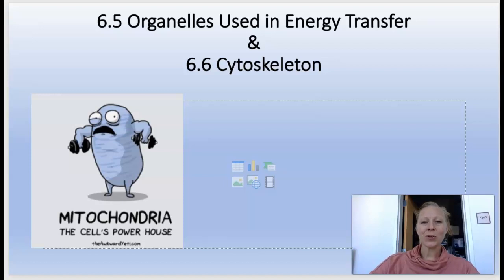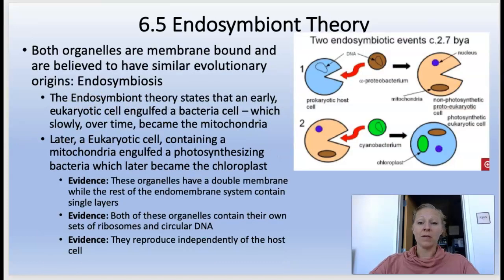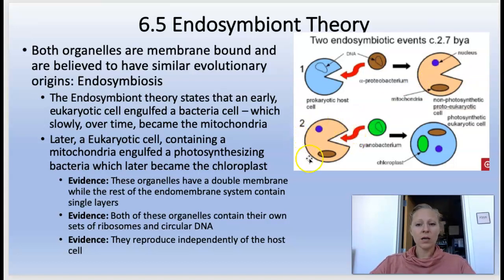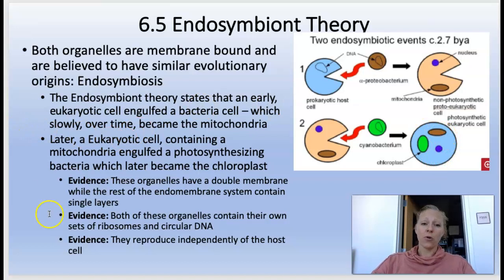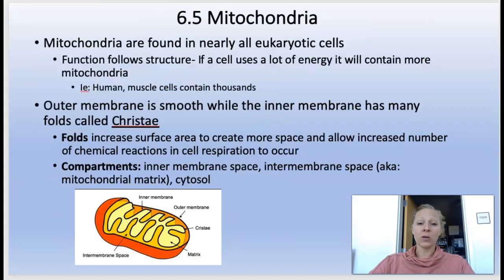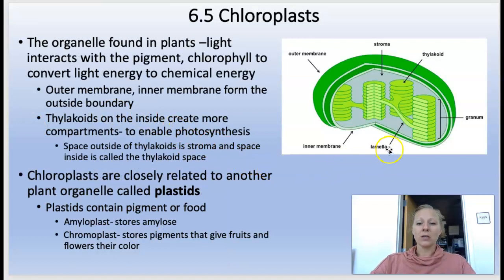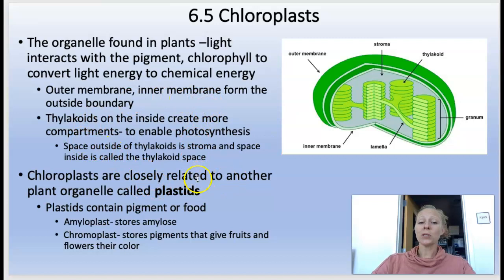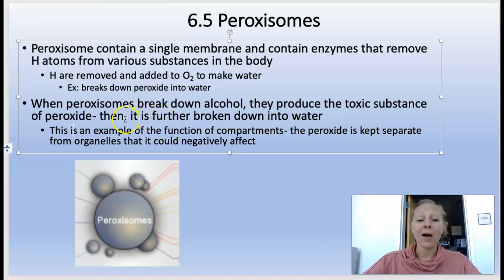AP Bio: Chapter 6.5